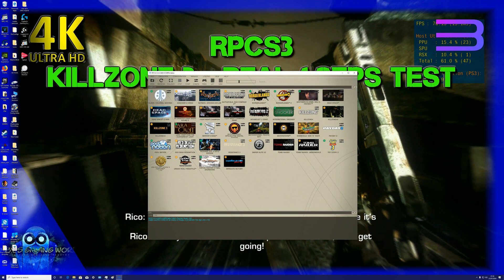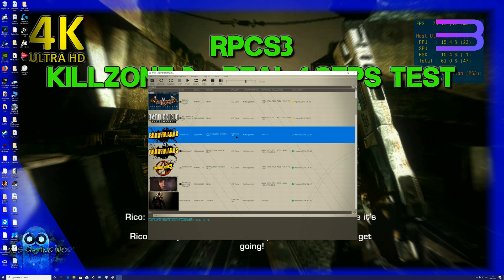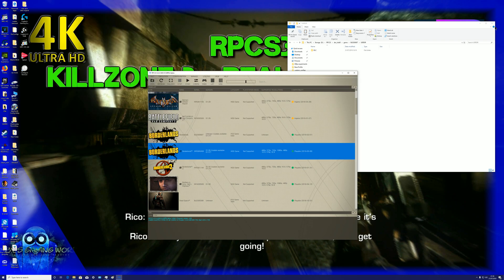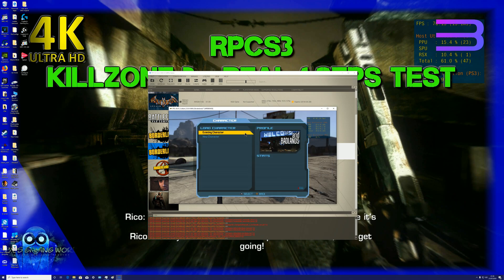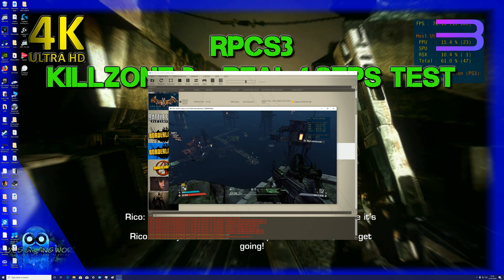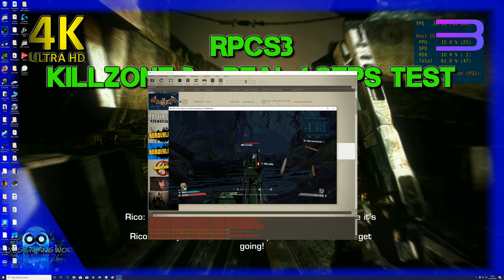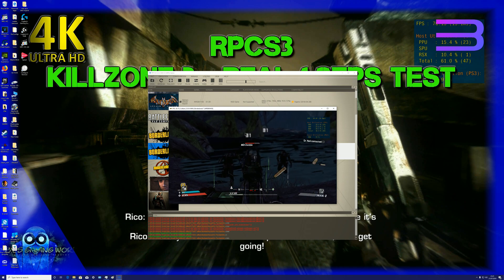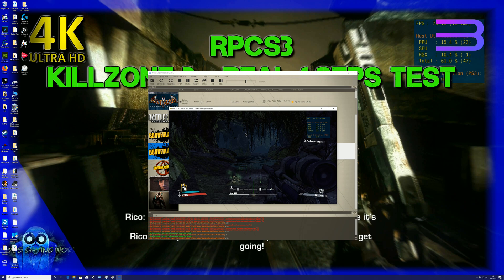RPCS3 | How to make DLC PKG Files work in your games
This should work for you. Let me know if it did.